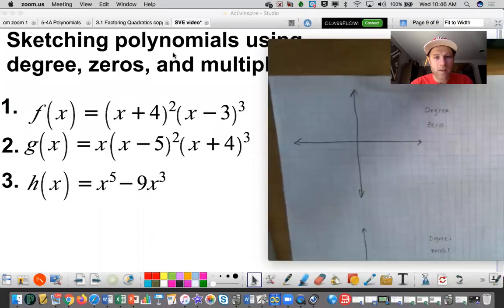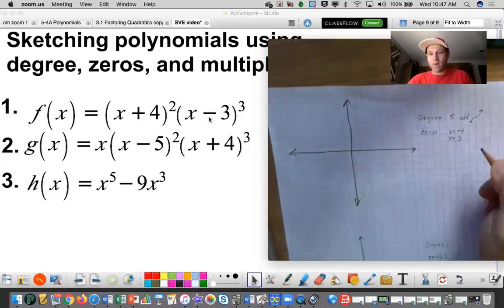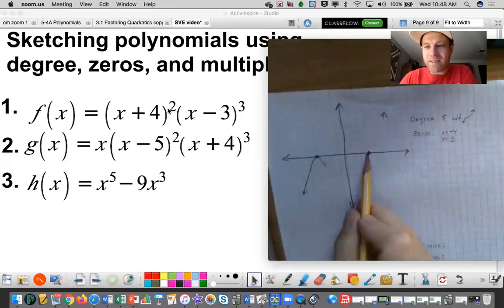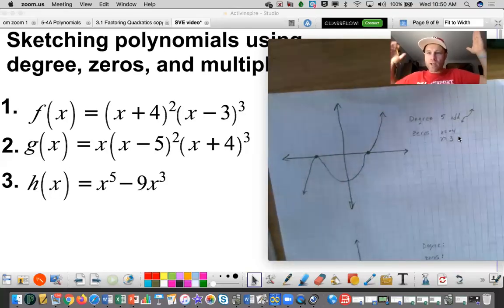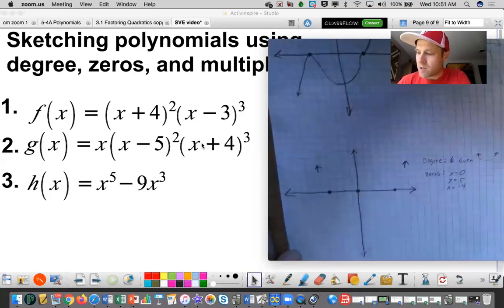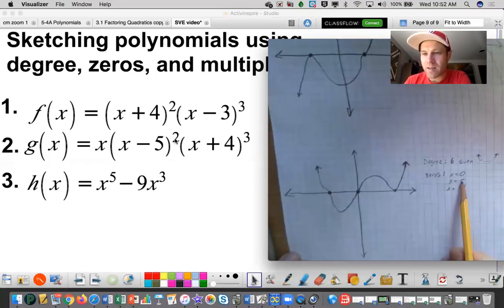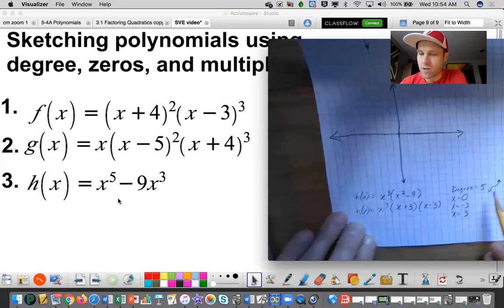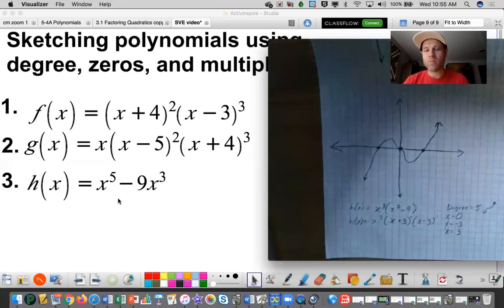sketching polynomials using multiplicity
sketching polynomials using multiplicity and end behavior